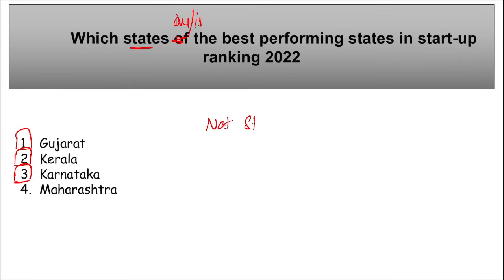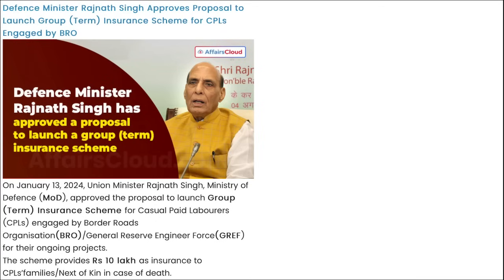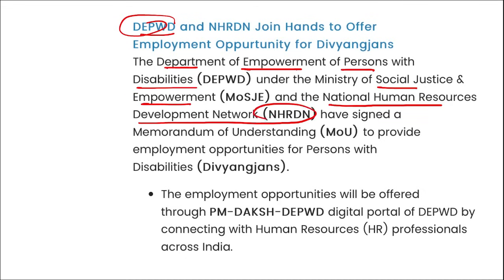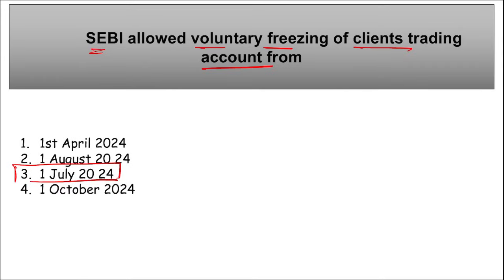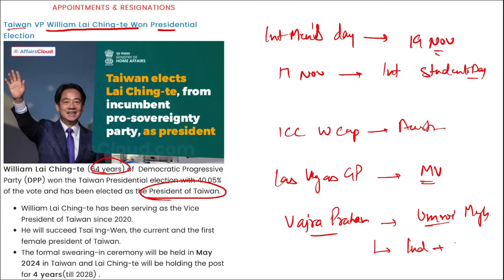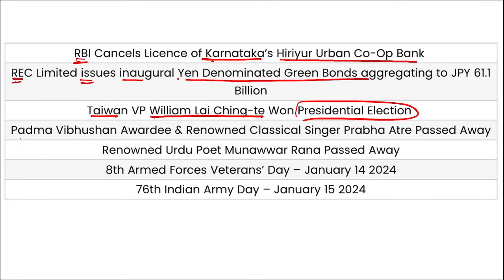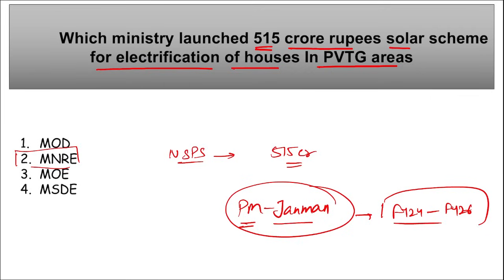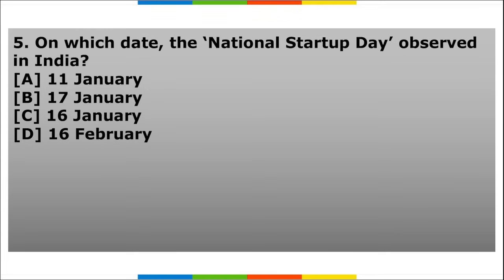Current Affairs 18 January 2024 | English | By Vikas | Affairscloud For All Exams